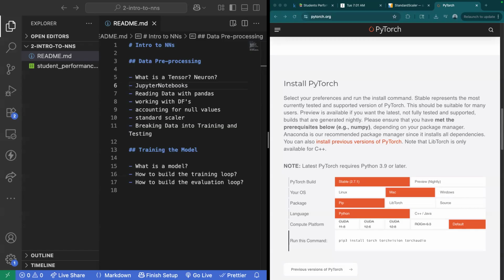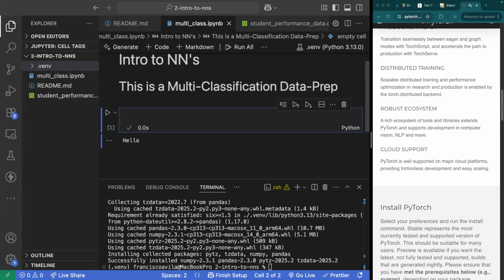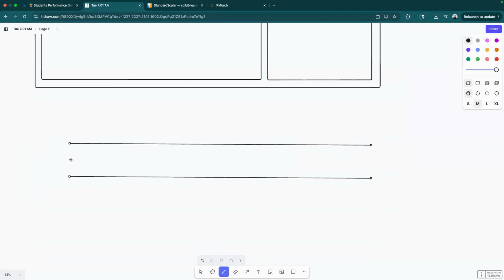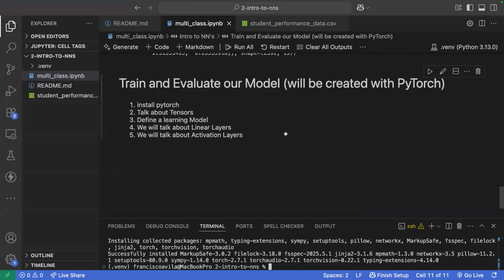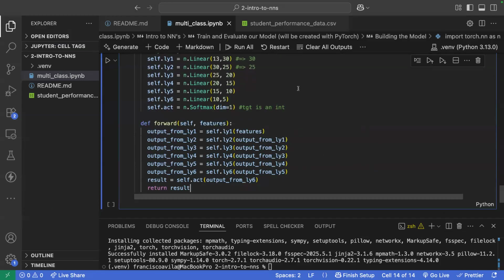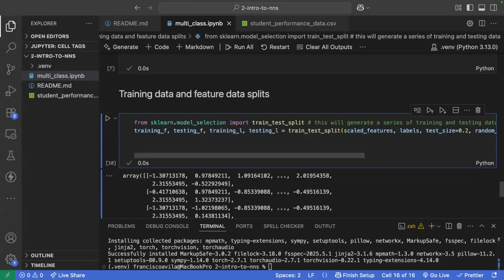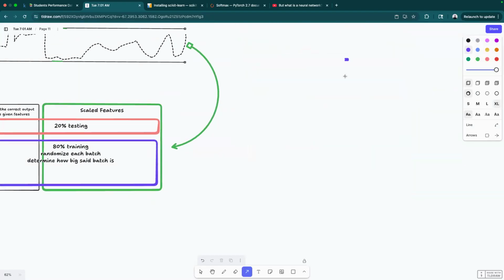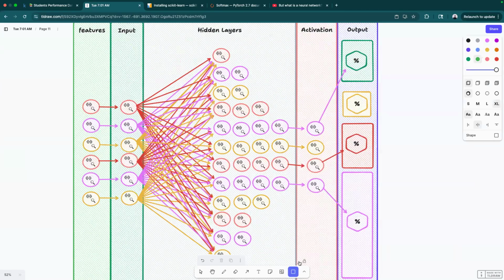2 Intro to Neural Networks with PyTorch